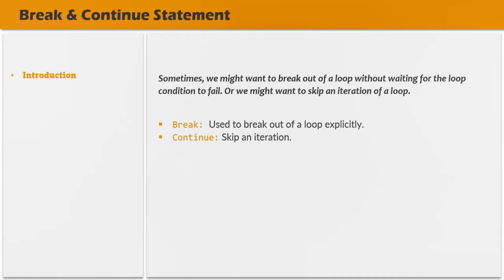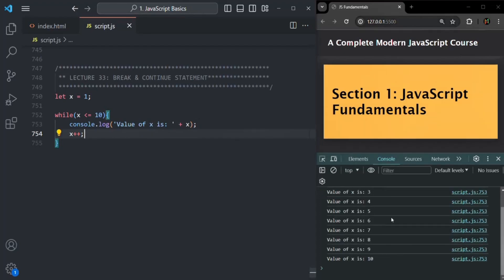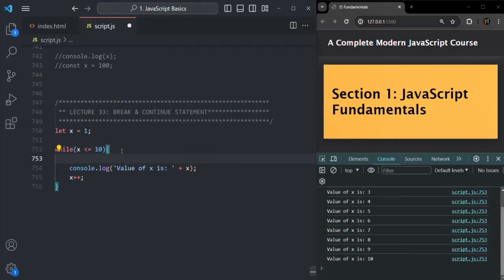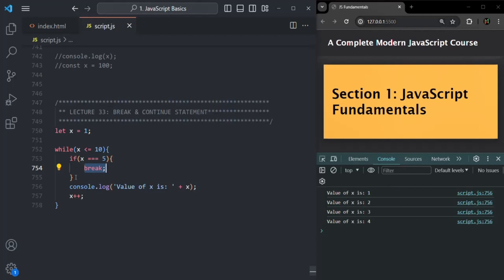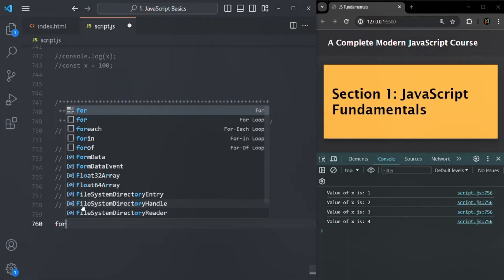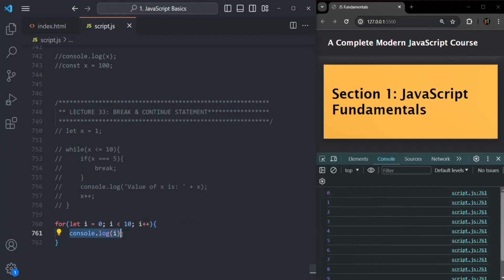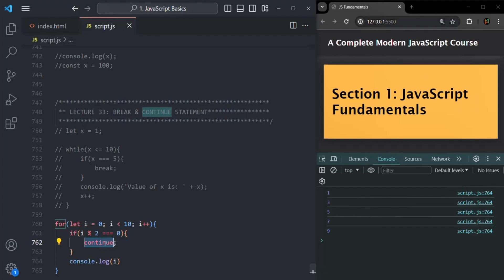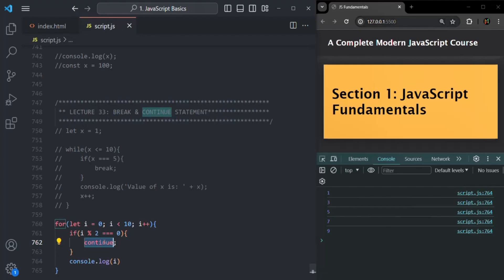#32 Break & Continue Statement | Fundamentals of JavaScript | A Complete JavaScript Course